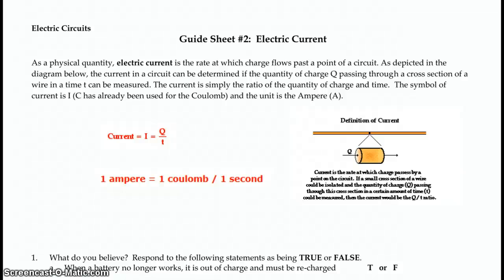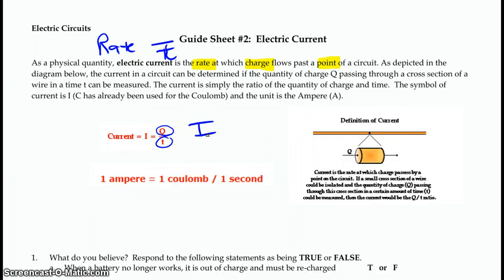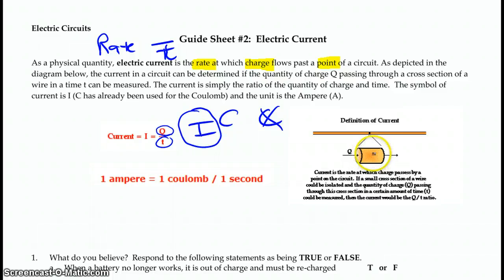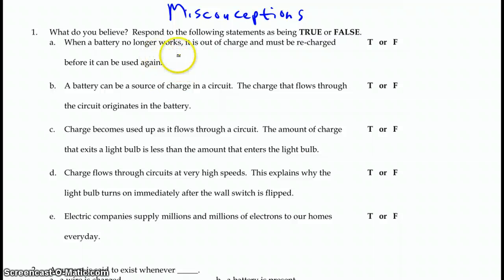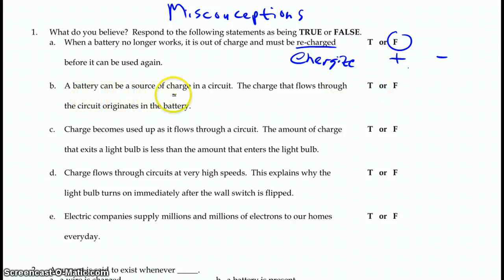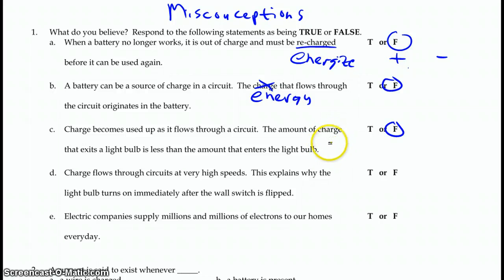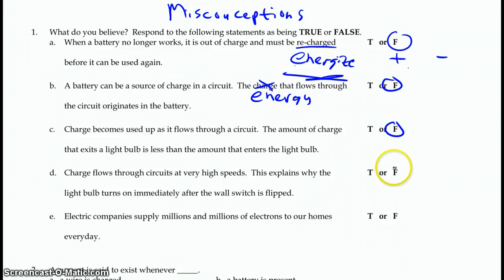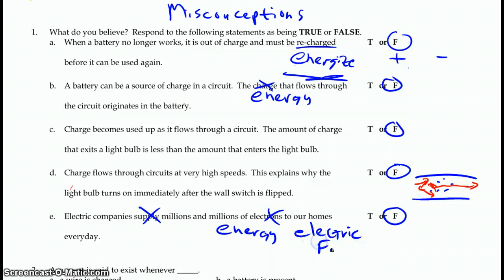Guidesheet #2 Part A Defining Electric Current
This screencast defines electric current and describes several misconceptions about it.